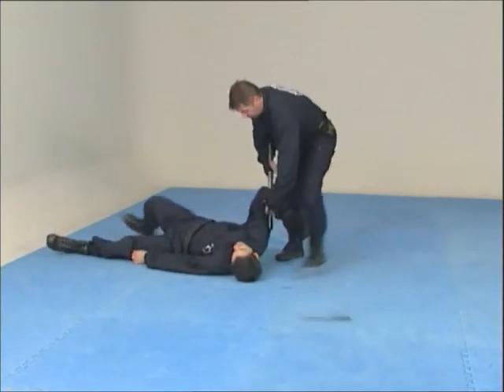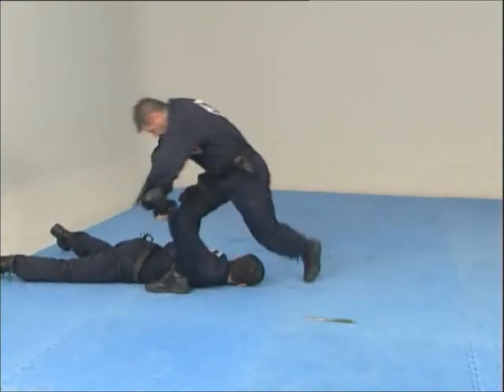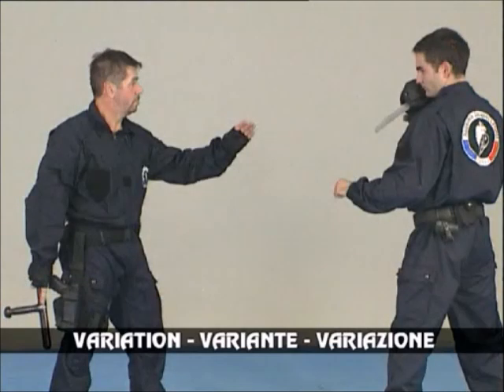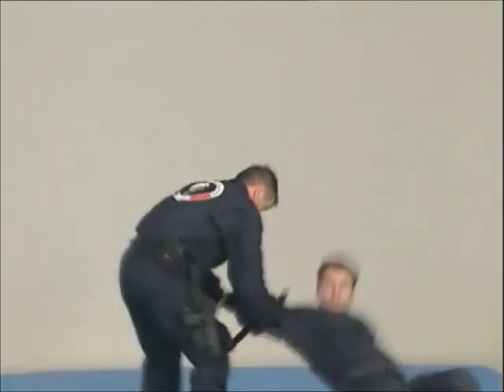REAL OPERATIONAL SYSTEM (ROS)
INTERNATIONAL POLICE CONFEDERATION (IPC) - ACADÉMIE JACQUES LEVINET (AJL) - WORLD KRAV MAGA ORGANIZATION (WKMO) presents police training ROS or Real Operational System by his founder Captain and Master Jacques Levinet.